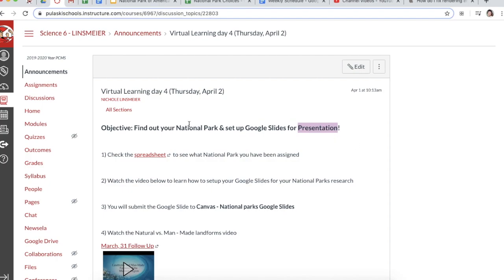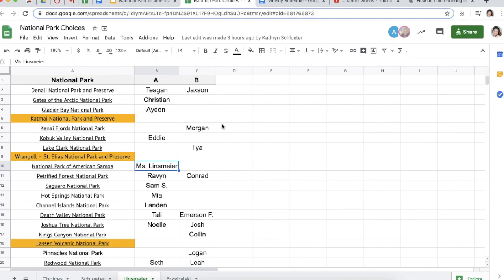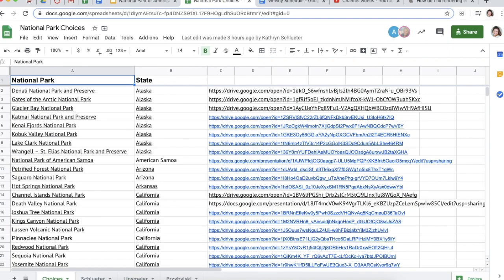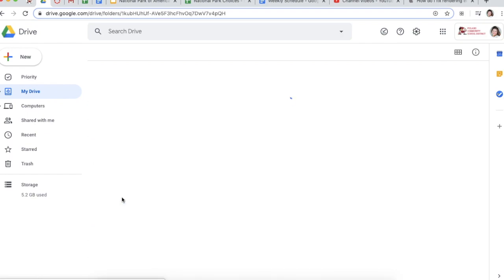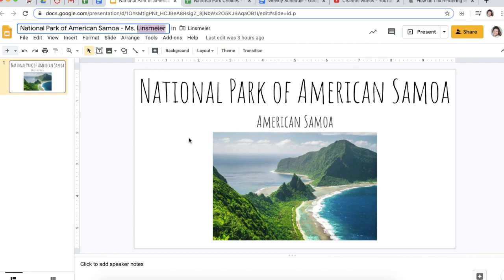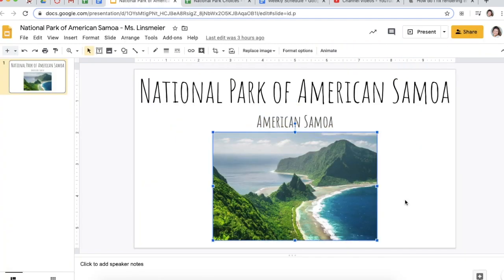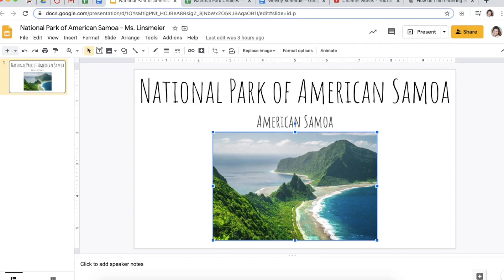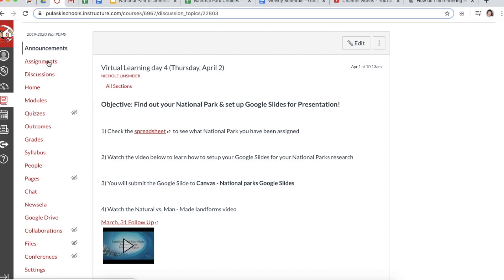National Park Presentation Setup